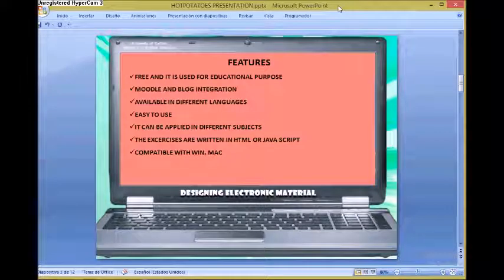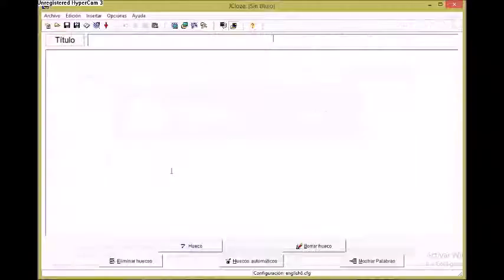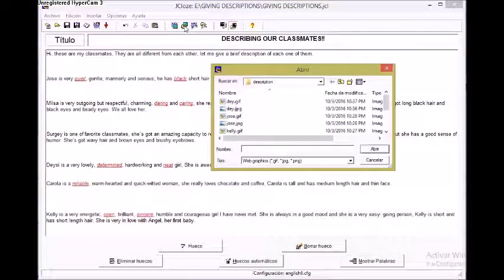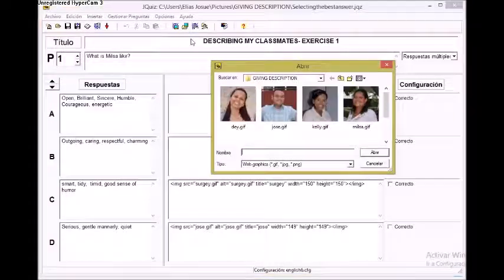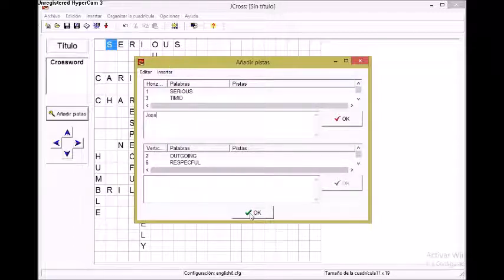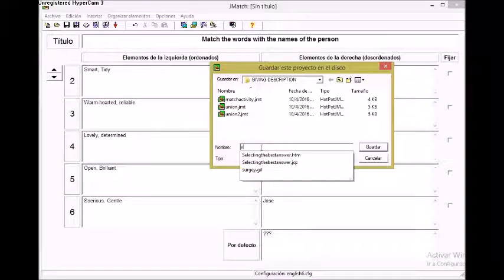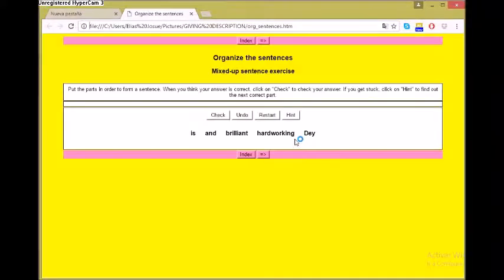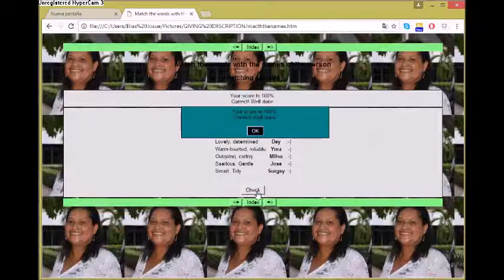Hotpotatoes - How to create electronic materials